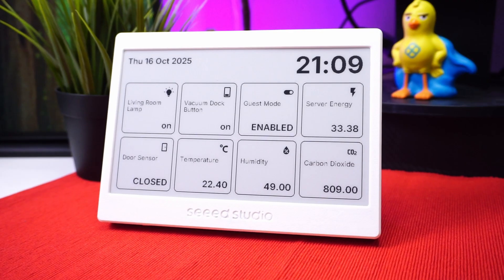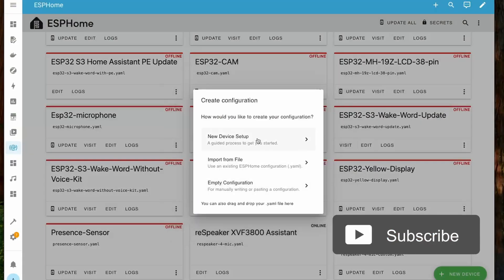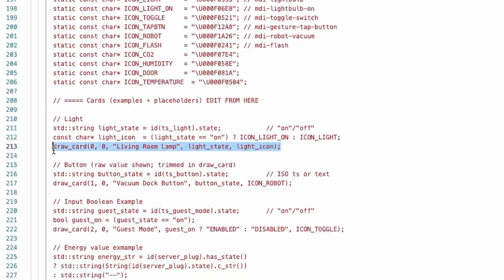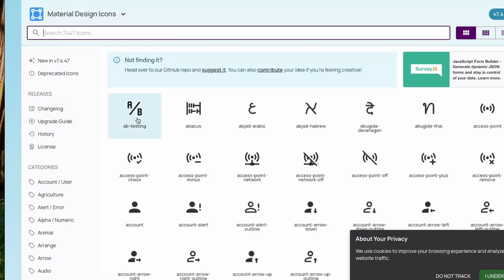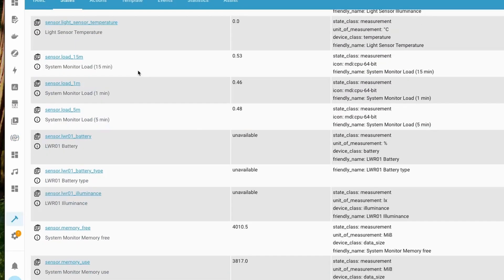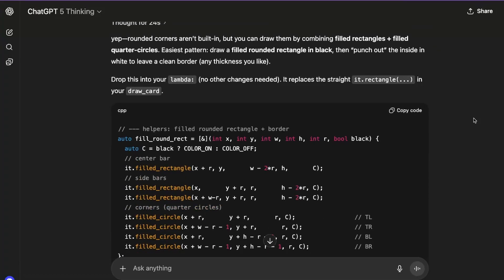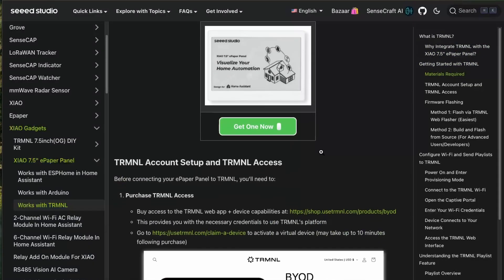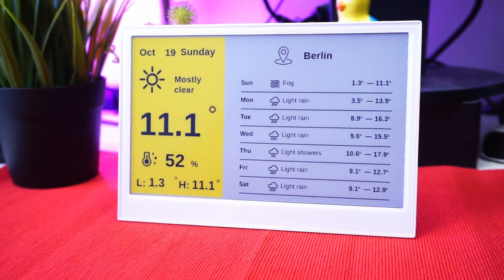I Built a Local E-Paper Home Assistant Dashboard With AI | Seeed Studio XIAO 7.5 inch ePaper Display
I programmed this epaper panel with ESPHome using AI to show data from homeassistant